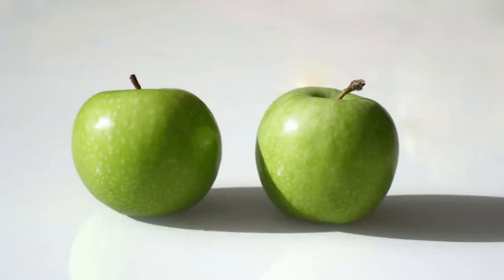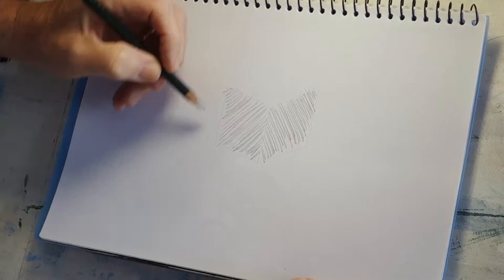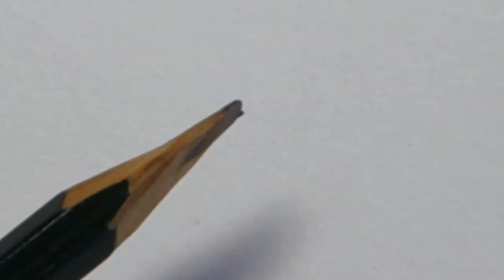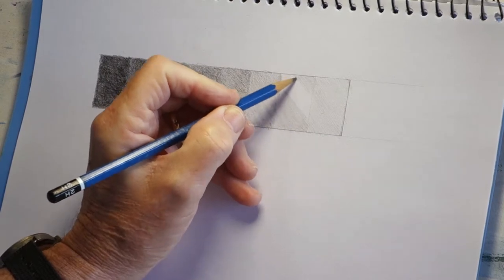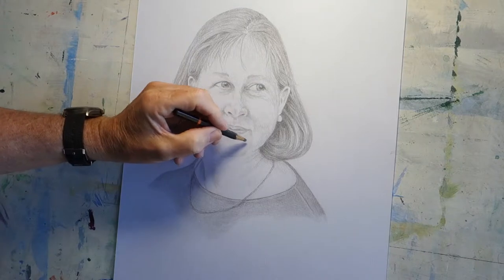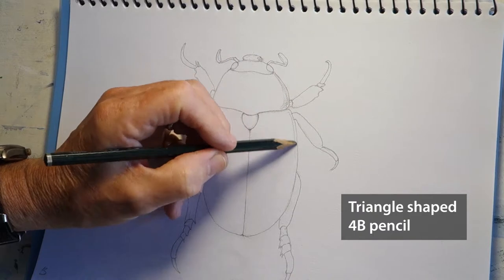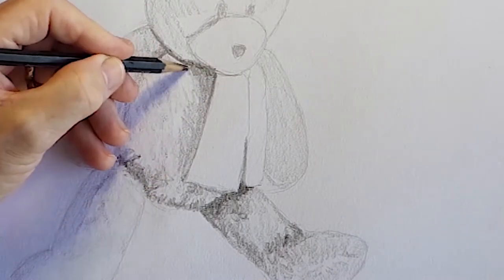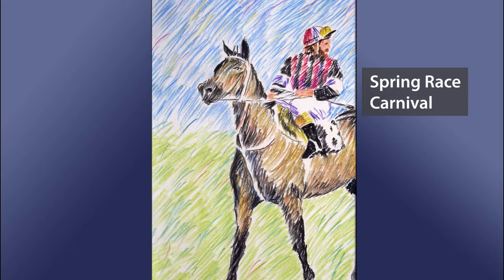Step by Step Shading Pencil Drawings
Episode 5 - easy pencil shading for beginners.Easy to follow demonstrations of pencil shading techniques. shading techniques with pencil for beginnersYour questions and comments are welcomed.
Future episodes:
Eps 6 Perspective basics
Eps 7 Still Life
Eps 8 People's faces
Eps 9 Human body